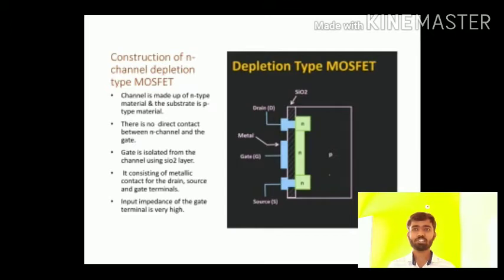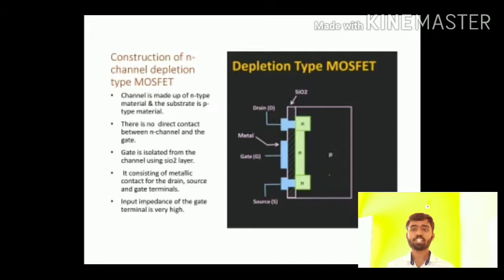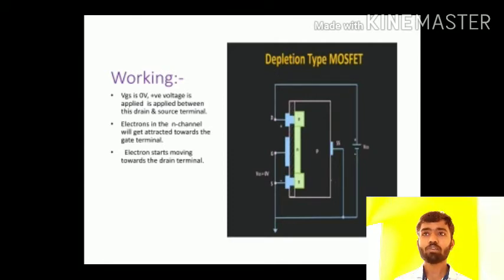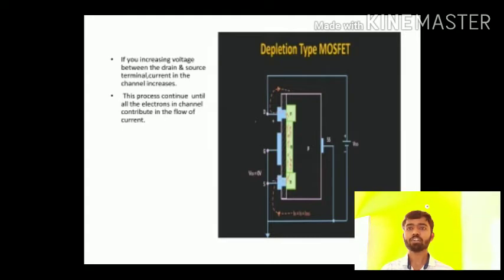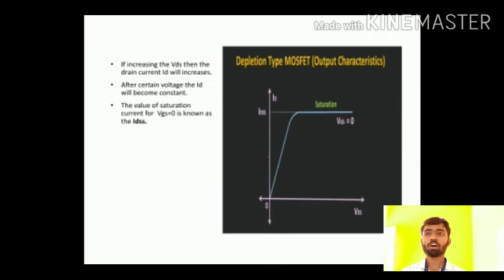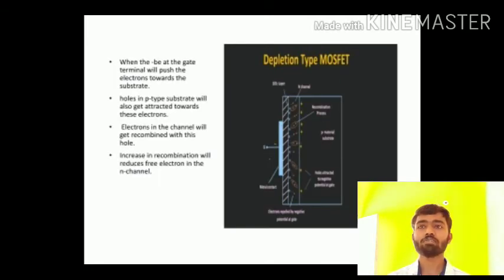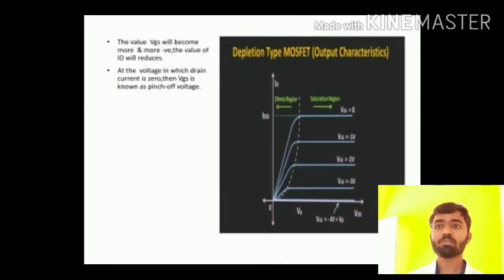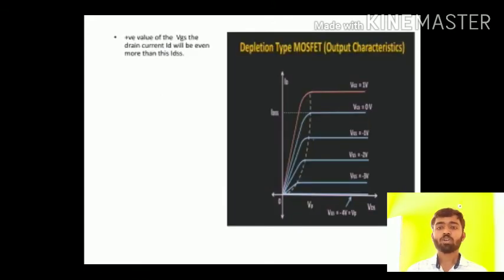Depletion type mosfet